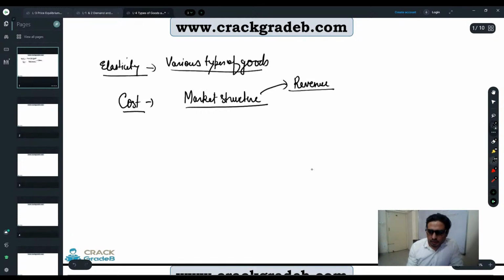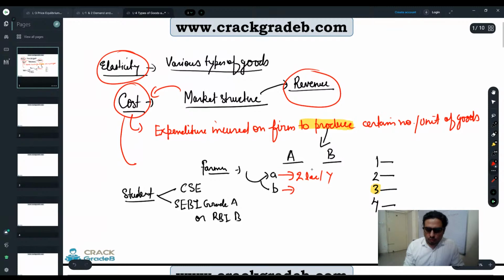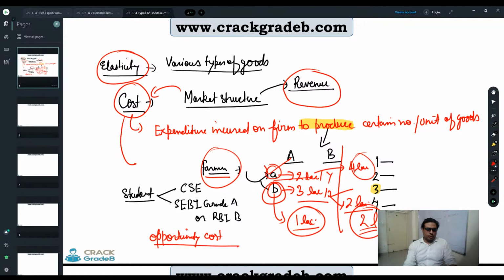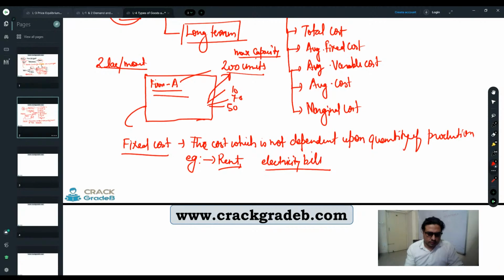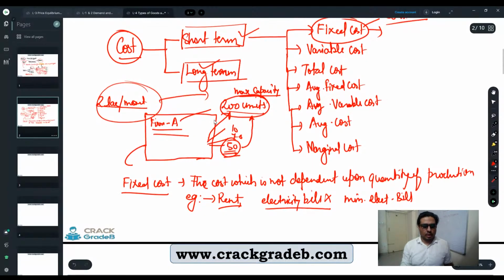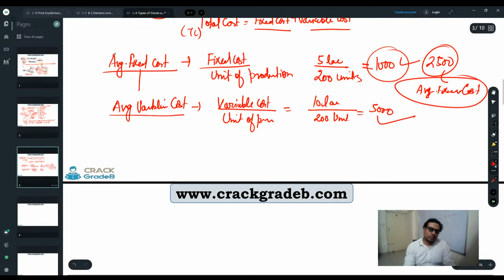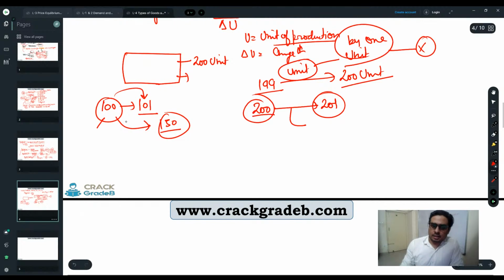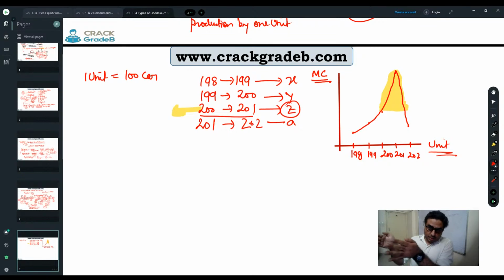Market Structure for SEBI Grade A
In this video,  we will discuss Market Structure for SEBI Grade A.

80% Questions covered in our study materials in each exam till date. Proof shared by us at youtube and facebook pages.